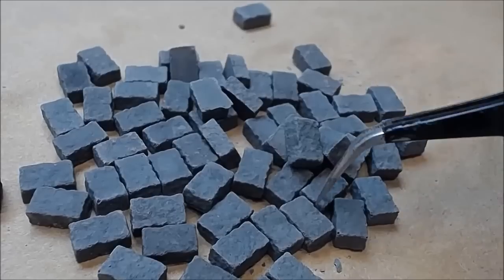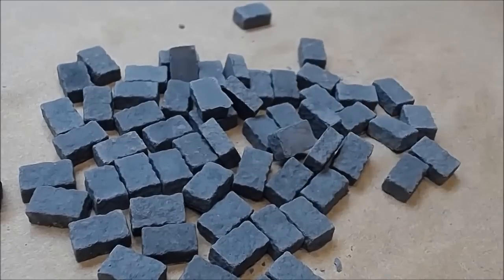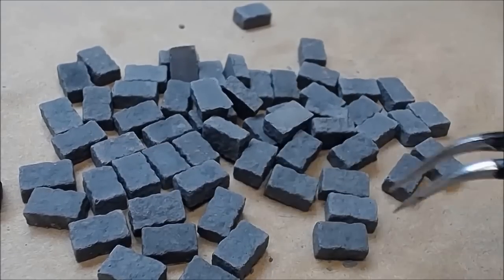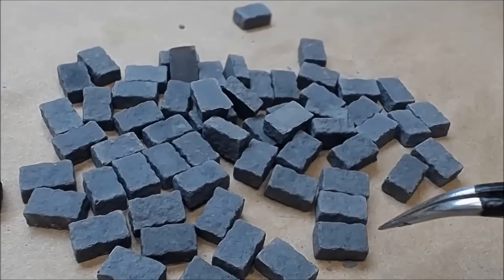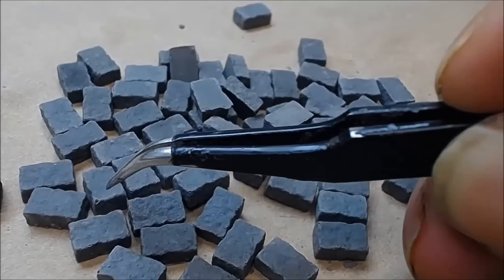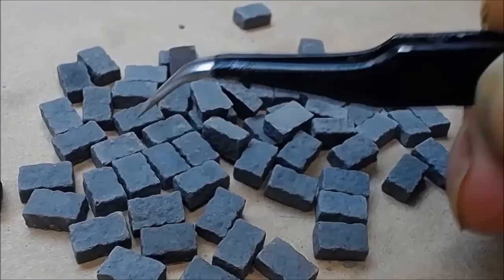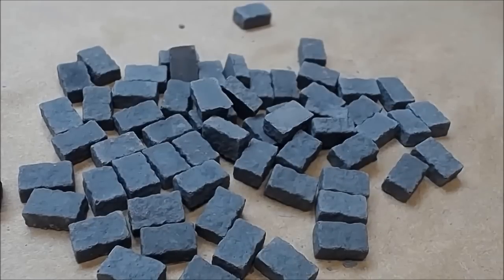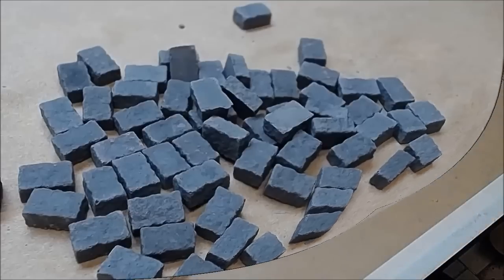Making Silicone Rubber Mould At Your Bench Part (1)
We take a look at making silicone Rubber moulds, Well the way I make silicon moulds at my bench ?